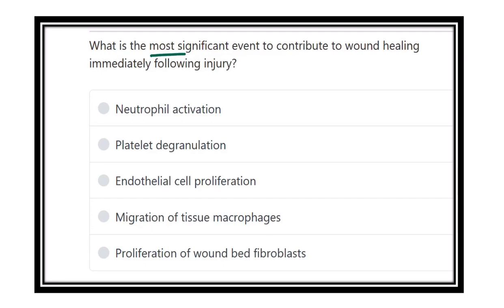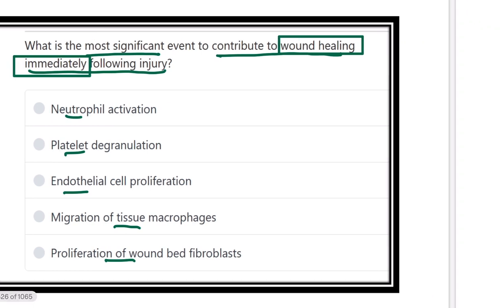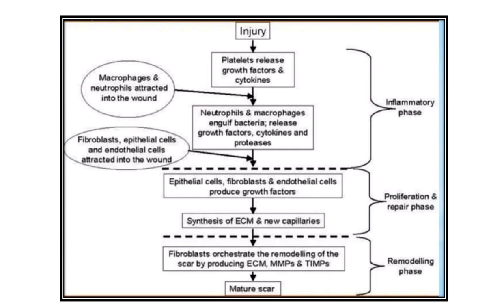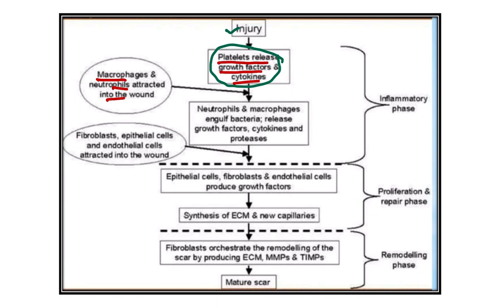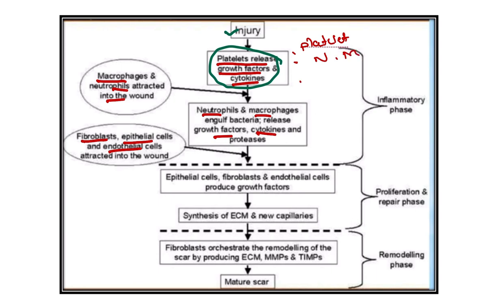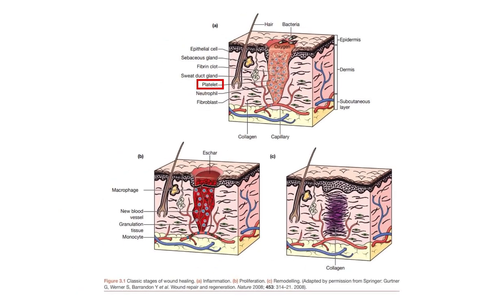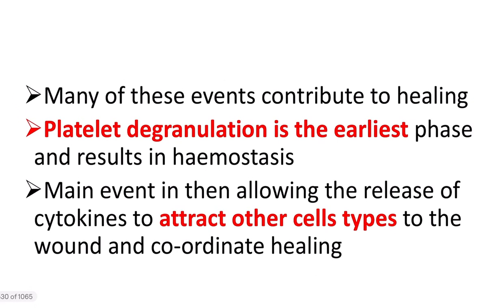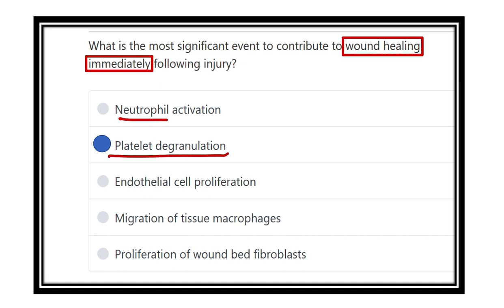healing MRCS question solve (CRACK MRCS)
it includes
1. eMRCS videos
2. Fawzia sheet solved
3. Recalls and mores